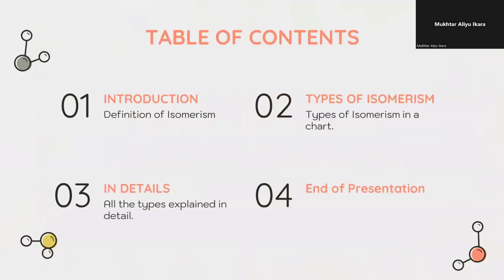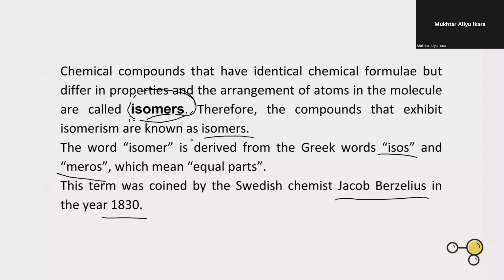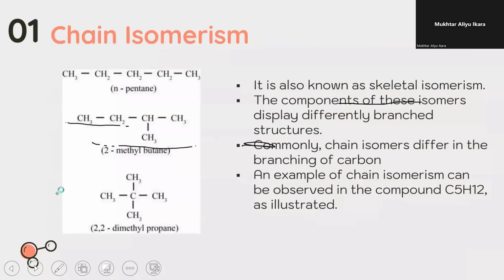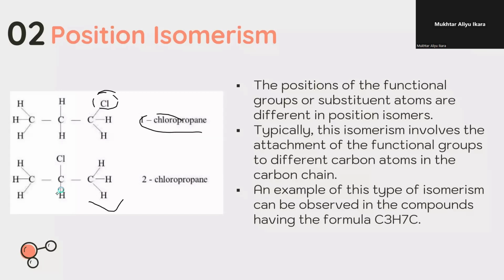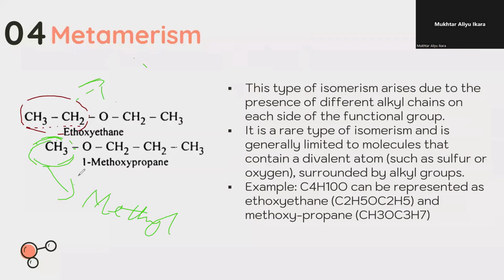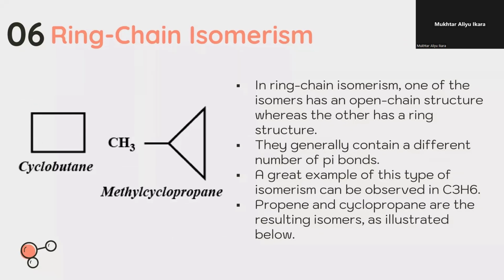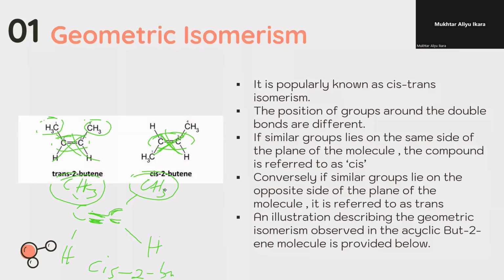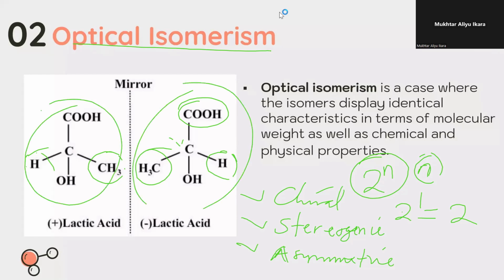Organic Chemistry | Isomerism | Different types | Stereoisomerism | Structural Isomerism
In this video, we introduced you to different types of isomerism such as stereoisomerism and structural isomerism